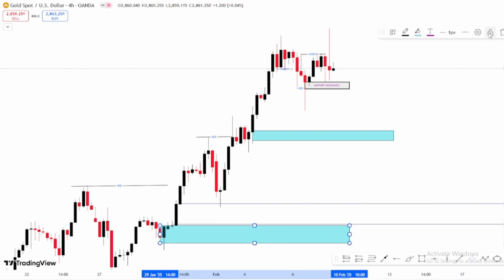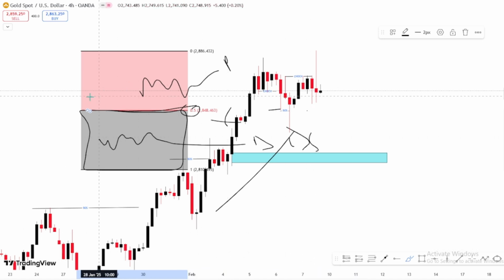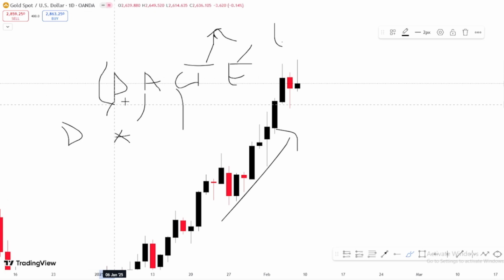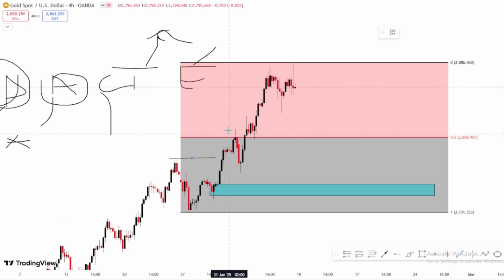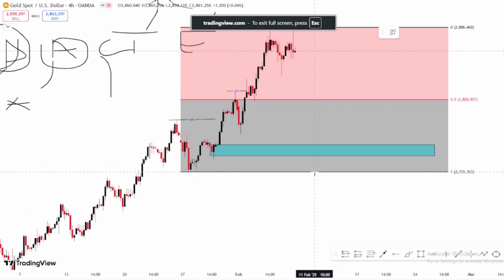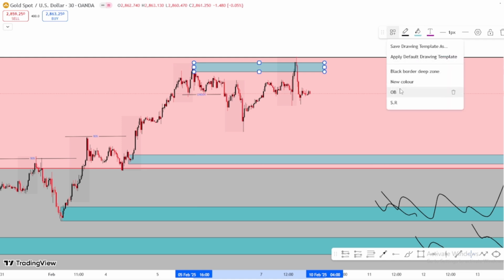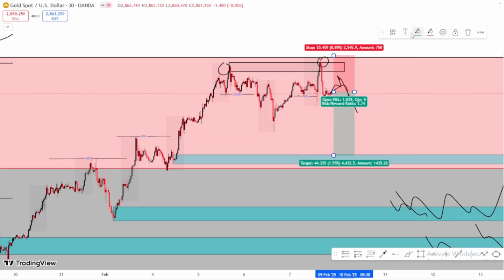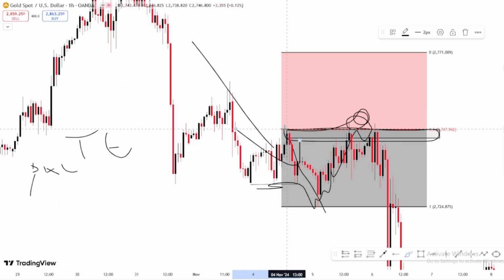Don't Buy Or Sell If Price Is Not In This Zones | ICT Premium & Discount Zones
🔴HOW TO LEARN AND TRADE FOREX FOR BEGINNERS

▼ ▽ ABOUT ME

Hi There!

🔴Thread: /

ANY PARTY MENTIONED OR NOT MENTIONED IN THE CONTENT OF THIS VIDEO IS NOT SPONSORED IN ANY WAY FOR THIS VIDEO. This video is solely based on my own personal review, and you are strongly advised to conduct additional research before participating in the content of this video. Thanks you